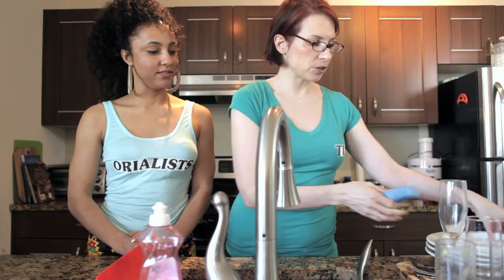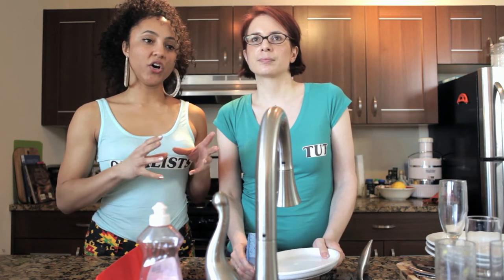How to Wash Dishes: Season 2, Episode 5 of the webseries The Tutorialists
Nothing, repeat NOTHING is easy. Especially washing dishes. This is very complicated.